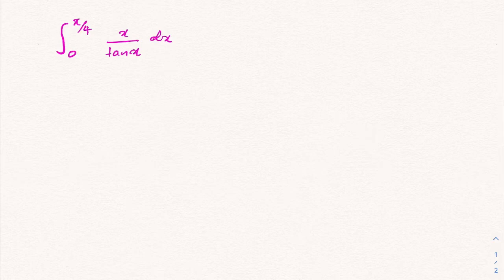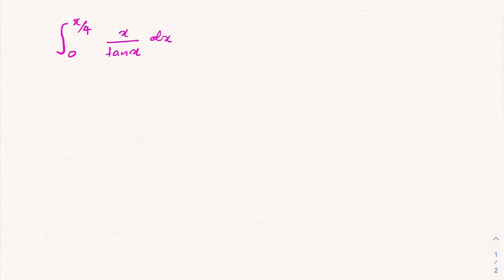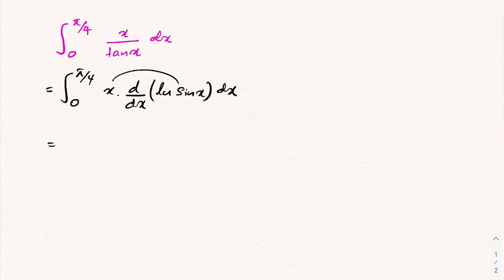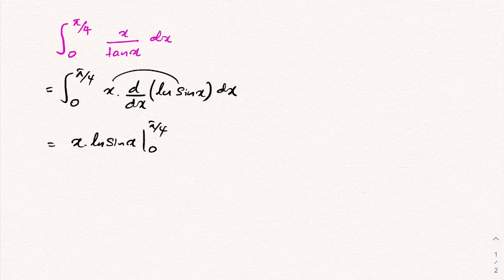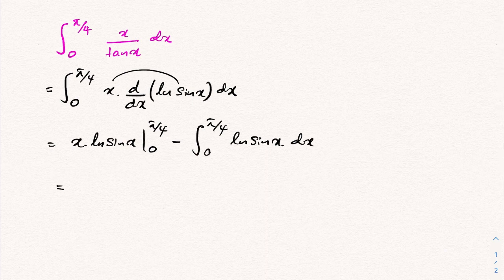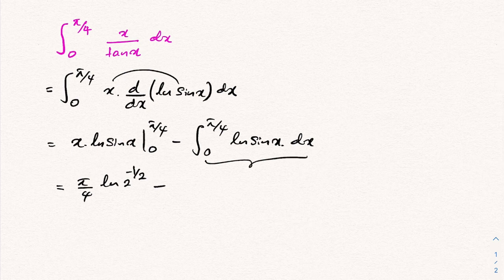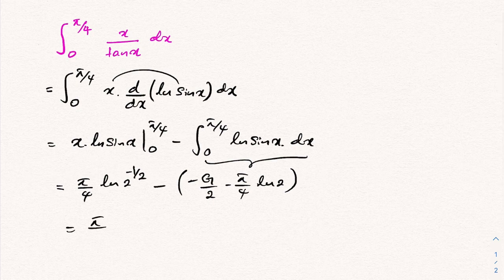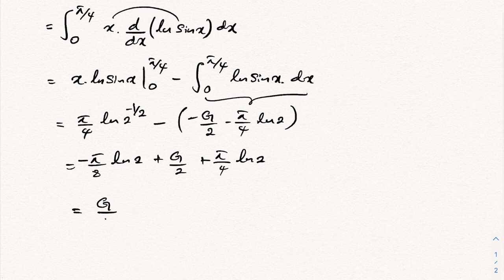Very nice integral and answer with Catalan’s constant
Integral x/tanx from 0 to pi/4